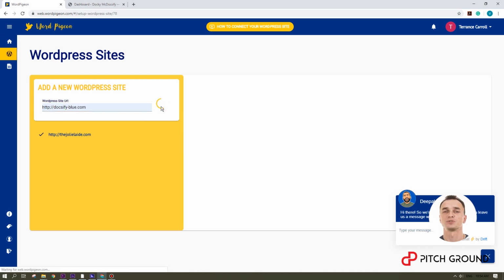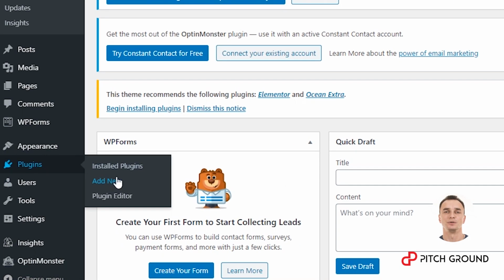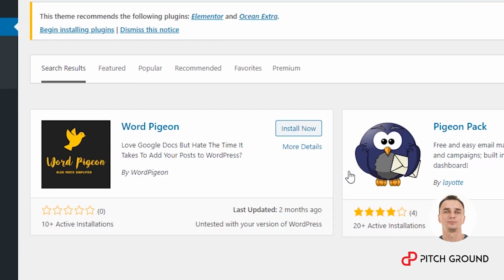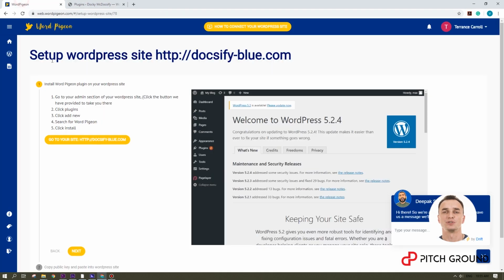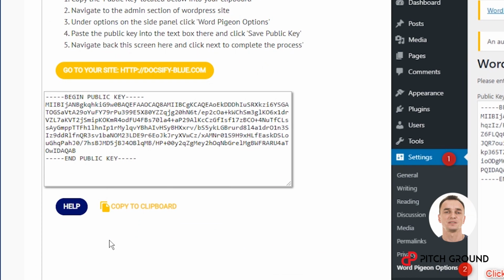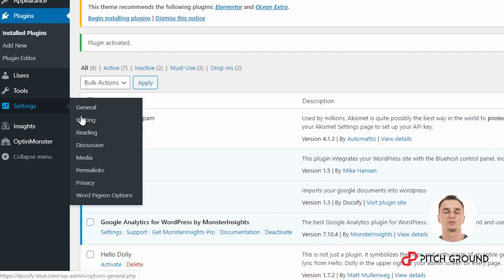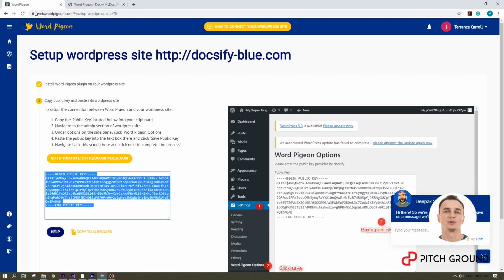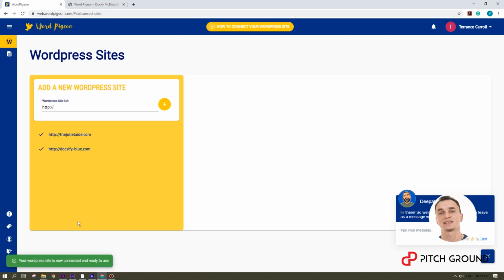Connect Your WordPress Site to WordPigeon | WordPigeon Tutorial #1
This is a WordPigeon tutorials to connect WordPress Site to WordPigeon tool 💪
WordPigeon is your one-stop solution to convert Google Docs to Wordpress in seconds!

Export lengthy Google Docs as Wordpress posts in seconds! 💪

Transferring your content from Google Docs to Wordpress is no JOKE! The hours of hard work that goes into creating a successful piece of media content on Google Docs goes down the drain after copy-pasting it to Wordpress because you have to rework on the formatting all over again!

Instead of copying and pasting from Google Docs to WordPress and losing your images and formatting in the process, Word Pigeon makes it easy to compose your posts in Google Docs and publish to WordPress with your images, links and formatting intact. In a single click. No coding. No changes to your WordPress theme. No crazy code to break your site. Just massively increased productivity and HOURS saved.